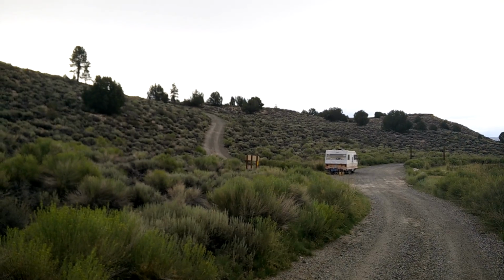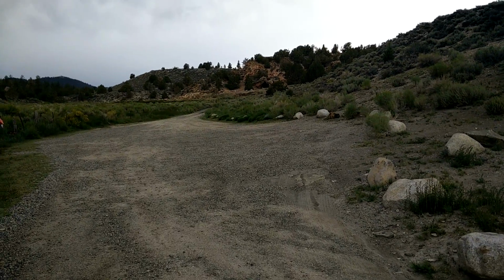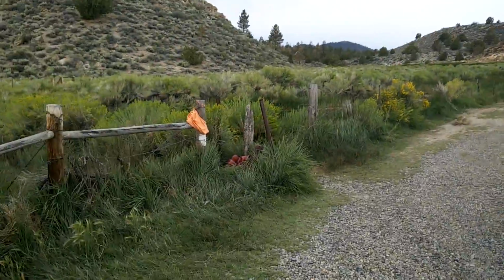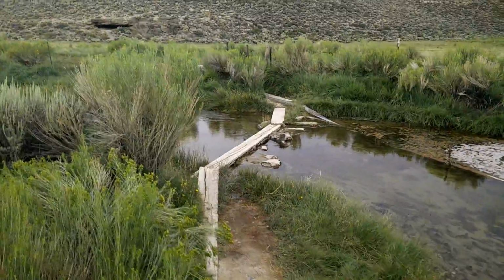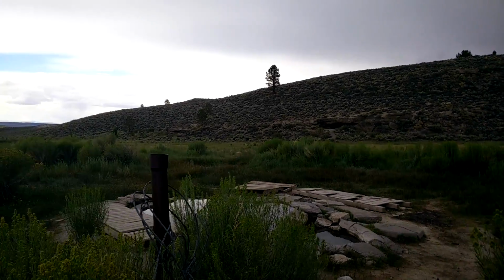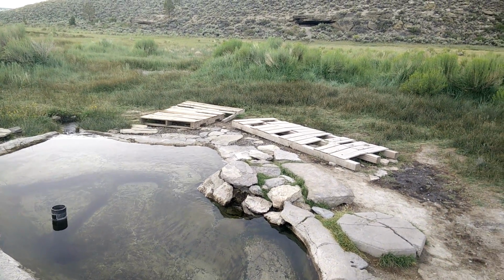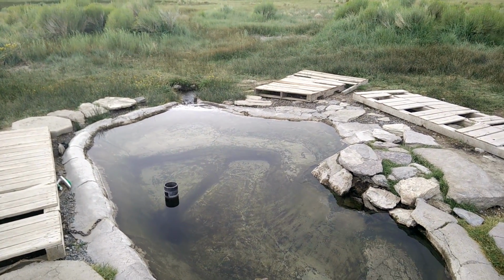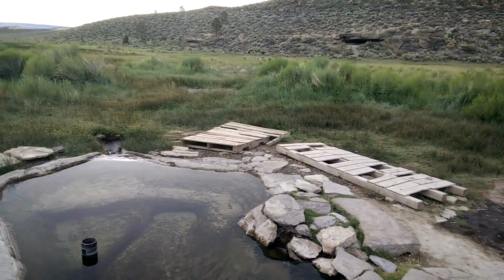My Bigfoot story.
I know some of you won't believe, even think I'm crazy,,,, that's OK